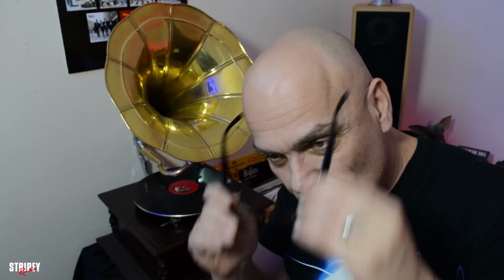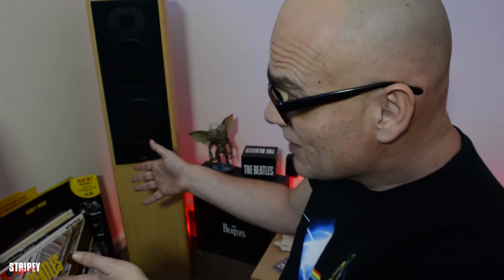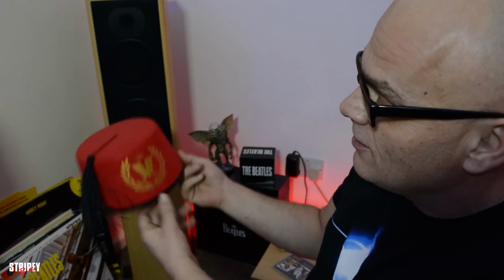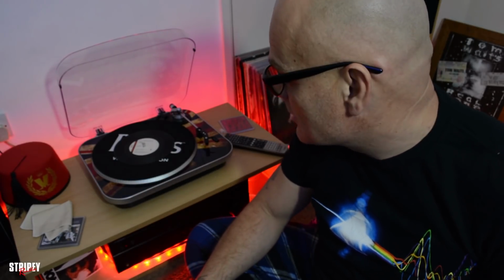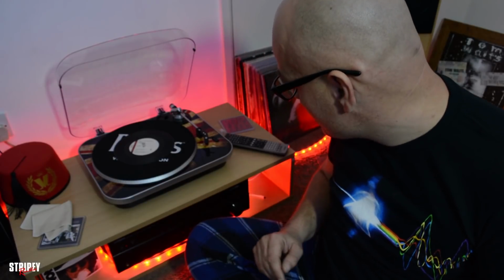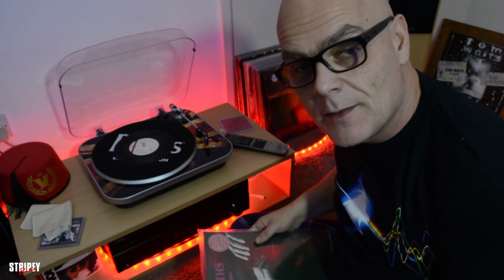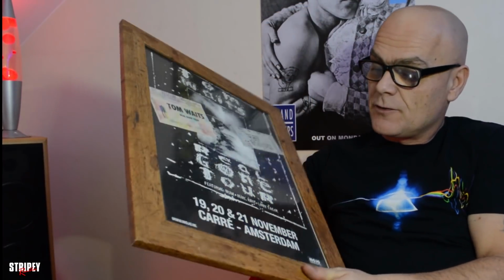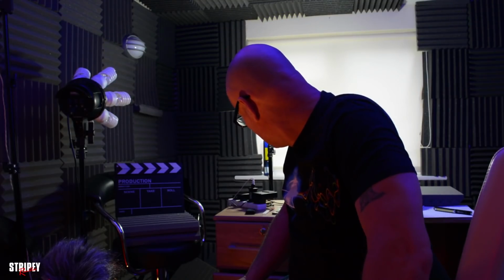Stripey's Top Ten Rock Bands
"You got blood on your face, you big disgrace, Waving your banner all over the place"

So Rock 'n' Roll Barbarossa asked What's your 10 favourite rock bands?
So many great rock bands to choose from, where do I start?
I also did a mini tour... ;)

If you're not interested in looking around the Ramble Room please skip to 5.42 for my Top 10 Fav Rock bands.

I know I missed loads...